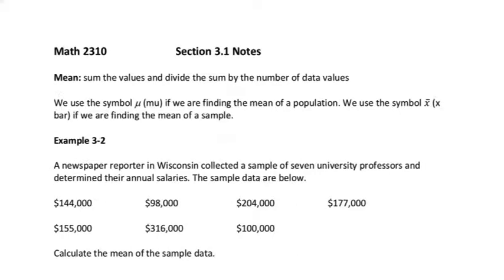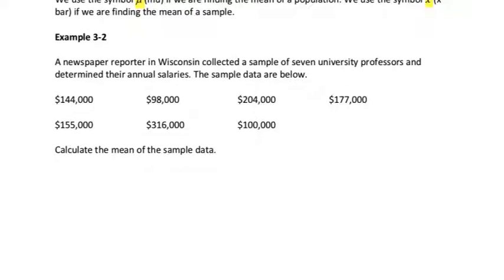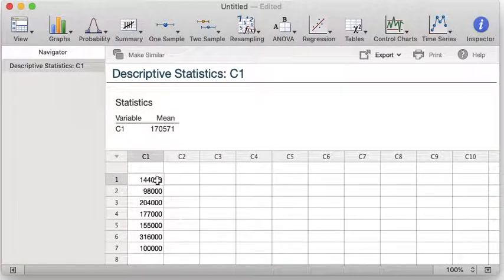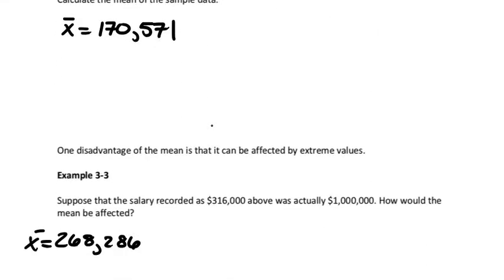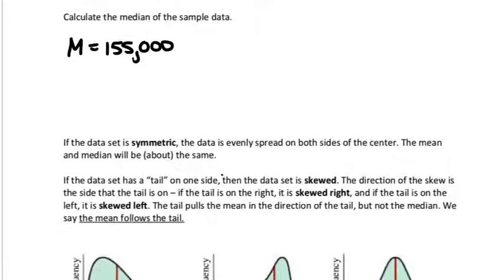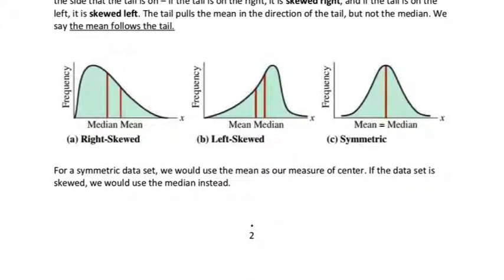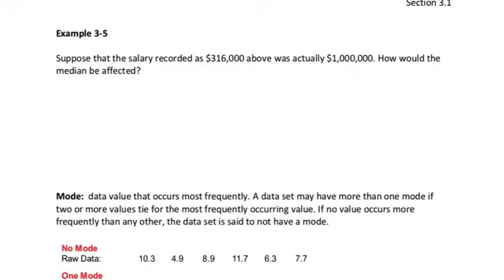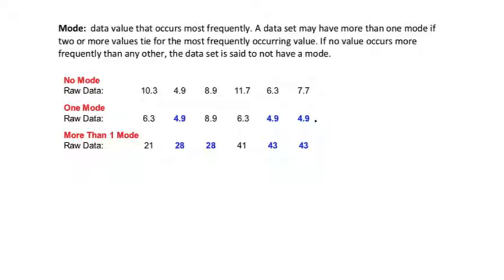Section 3.1 Part 1